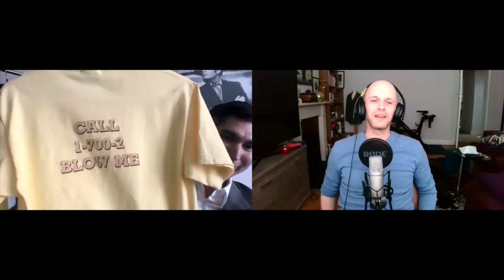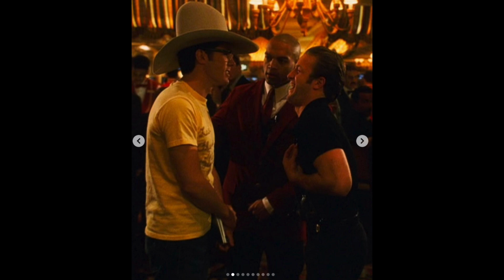Getting the Ocean's Eleven Screen Accurate Look (Suits, Watches & Shades)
I speak to Ken Stauffer about some of his screen worn and screen accurate items from the Ocean's Eleven series.

Follow Ken on Instagram for all things Ocean's Eleven.

More interviews can be found on the From Tailors With Love podcast. Catch the interviews before they're published on YouTube on the podcast, released every Friday.

From Tailors With Love is not represented, endorsed, sponsored or supported by EON, MGM, Danjaq or any other 3rd party.